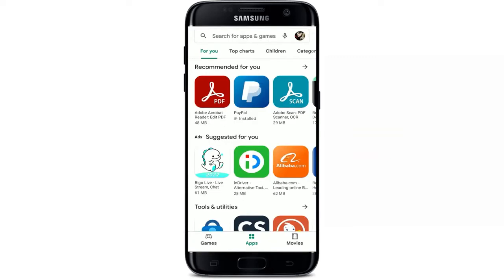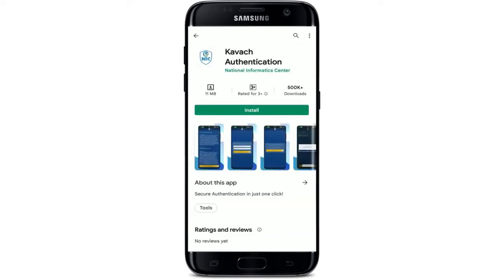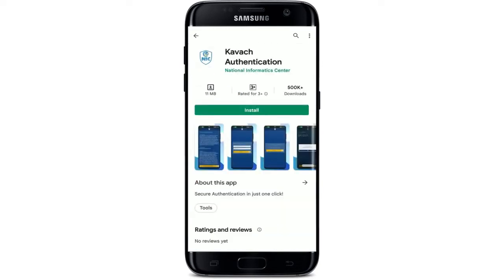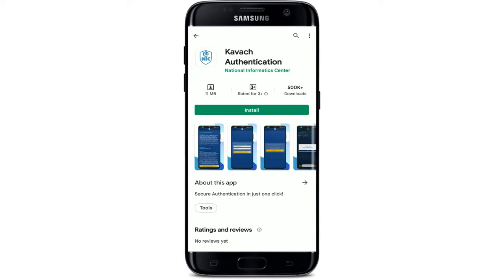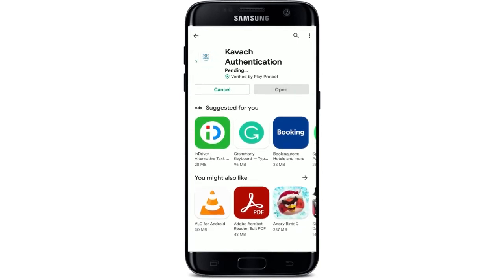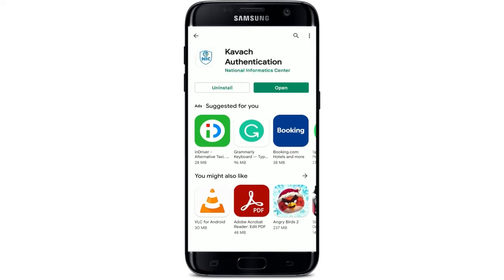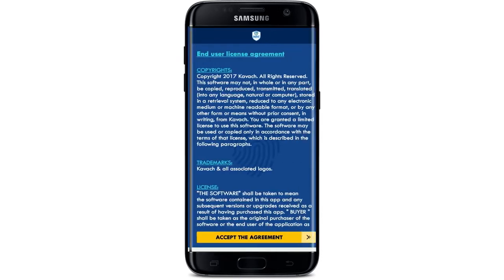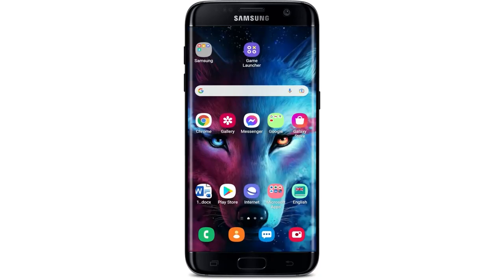How to Download Kavach App on Android? | KAVACH Application Installation 2022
Hello everyone, welcome to another video. In today's video, we're gonna teach you How to Download Kavach App on Android.